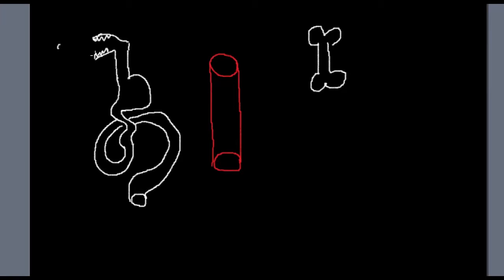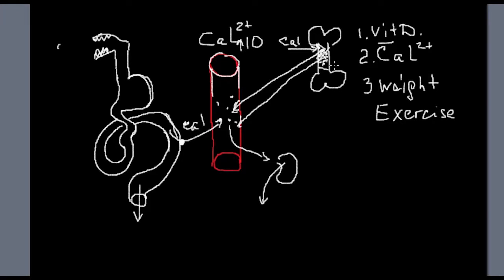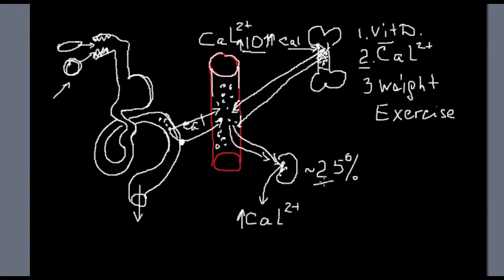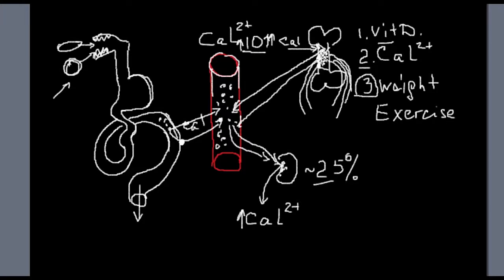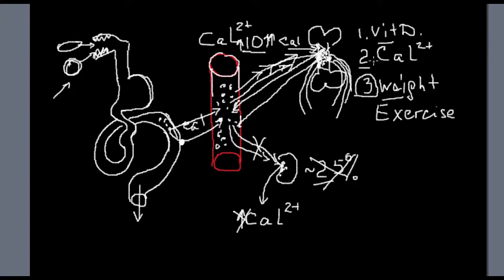Osteopenia and osteoporosis treatment without drugs.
Osteopenia/osteoporosisa medical condition in which the bones become brittle and fragile from loss of tissue, typically as a result of hormonal changes, or deficiency of calcium or vitamin D. its reversible condition

In order to reverse the condition you have to make following changes:
1. do weight bearing exercise. do it 4-5 days/week. start slowly, hire weight trainer if necessary.
2. make sure that your level of vitamin D in the blood is adequate.
3. eat food full of calcium or take calcium/magnesium supplement.
see my other YouTube video on Cal/Mag supplements:.

Stay healthy
Doctor veronica